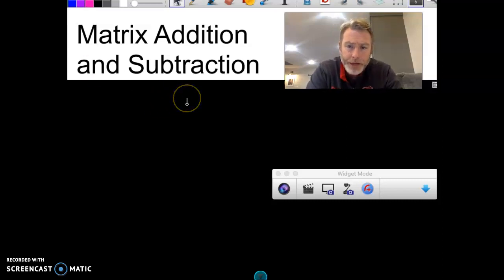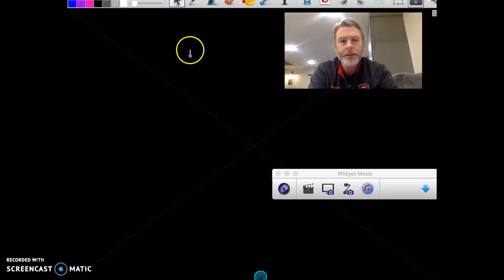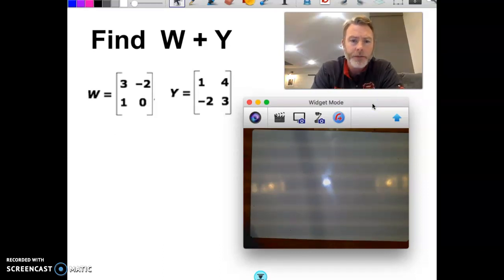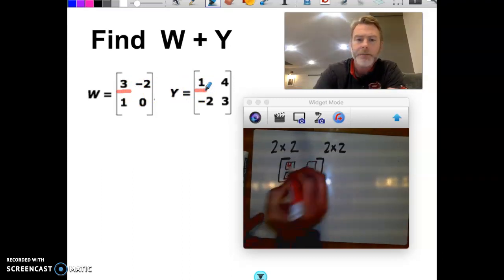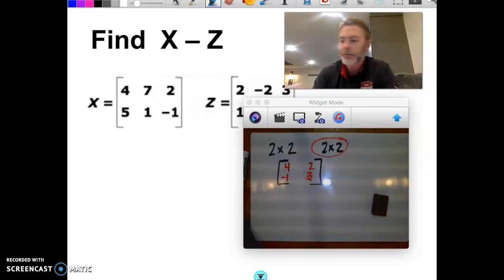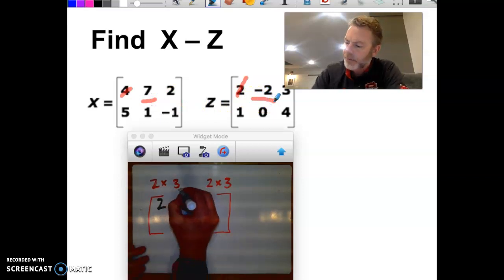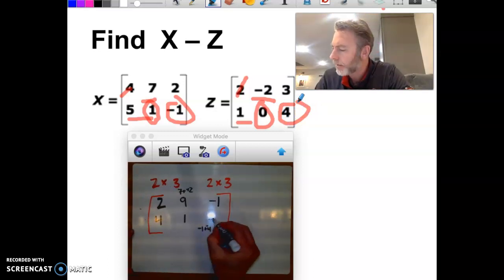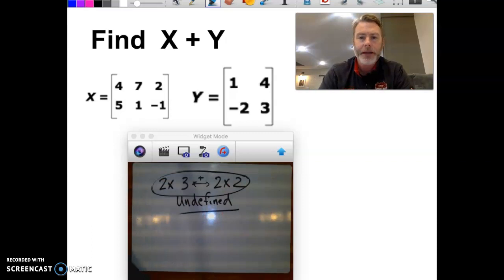Addition and Subtraction of Matrices